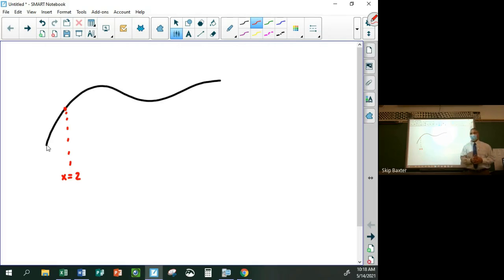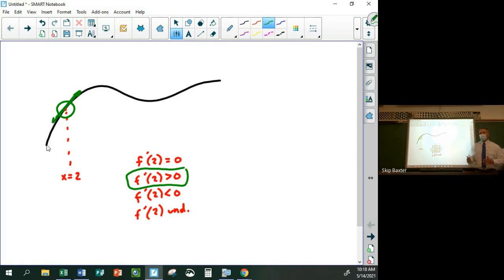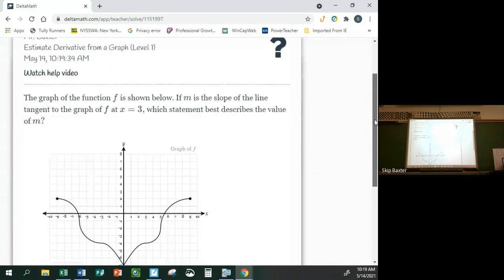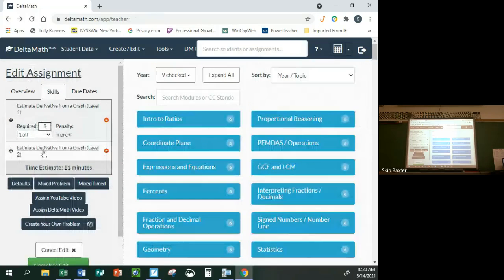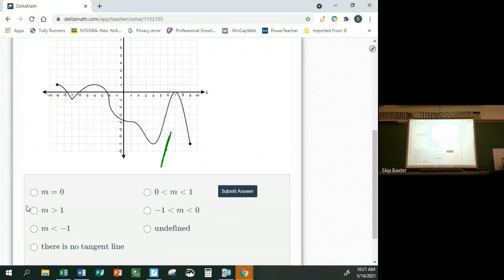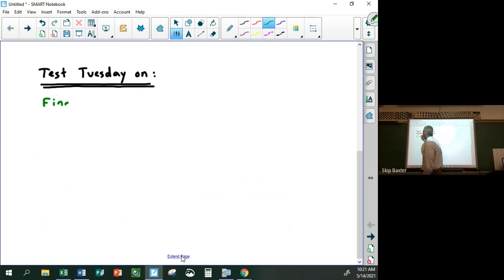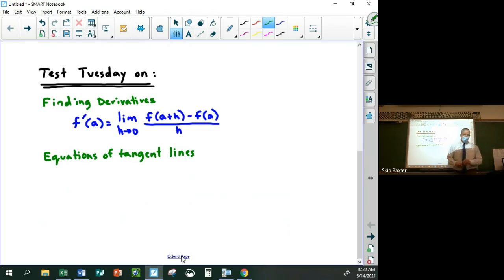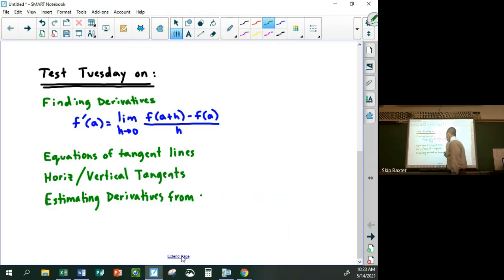Pre Calculus 5 14 21 Estimating Derivatives from a Graph